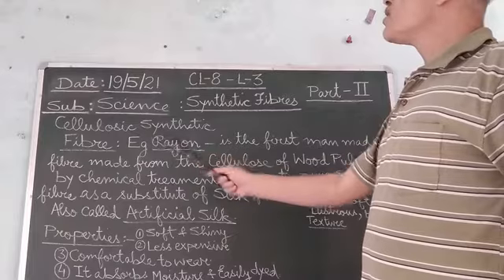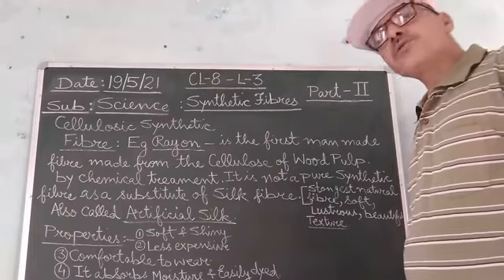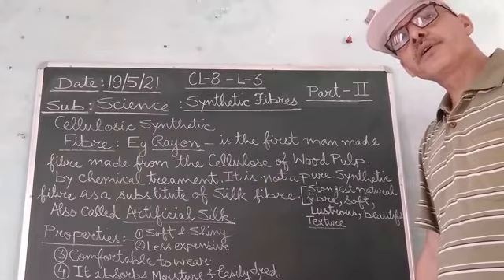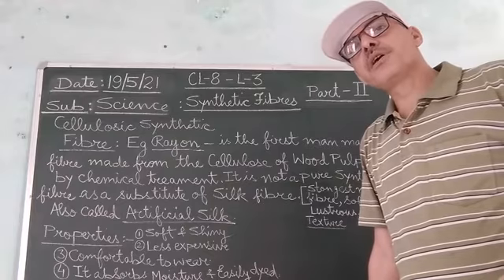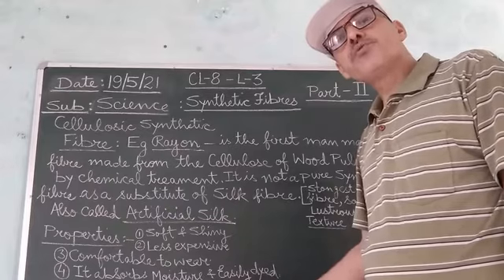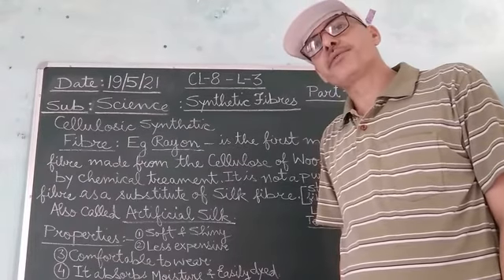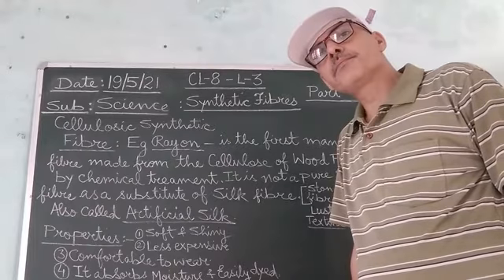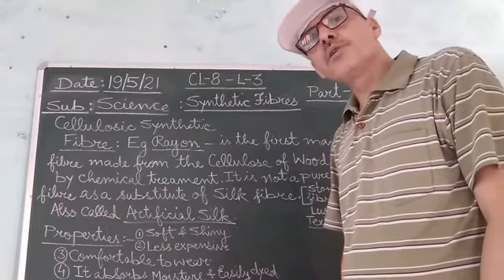CLASS 8 SCIENCE LESSON 3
TOPIC - SYNTHETIC FIBRES : ITS PROPERTIES & THEIR USES . SANJAY SINGH